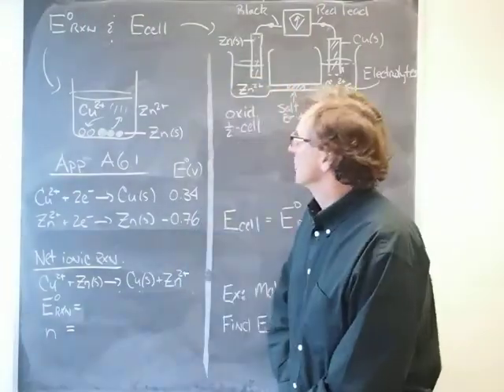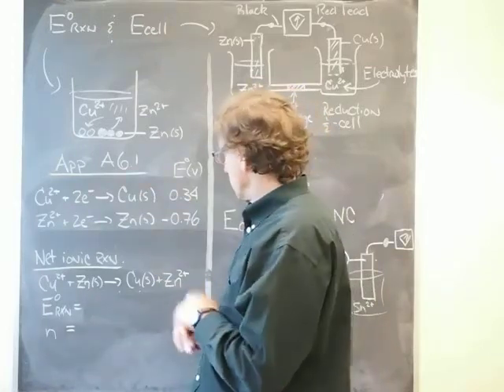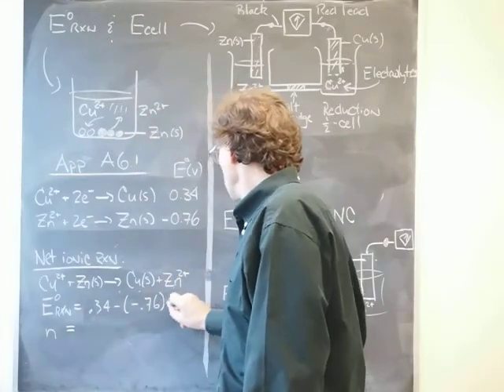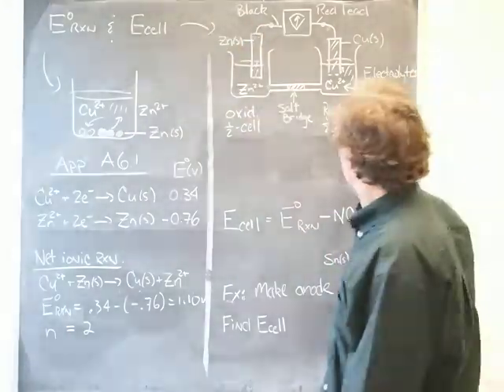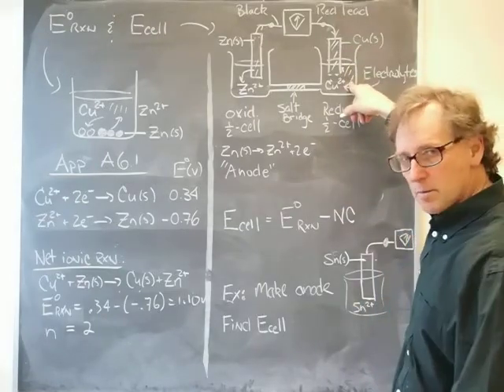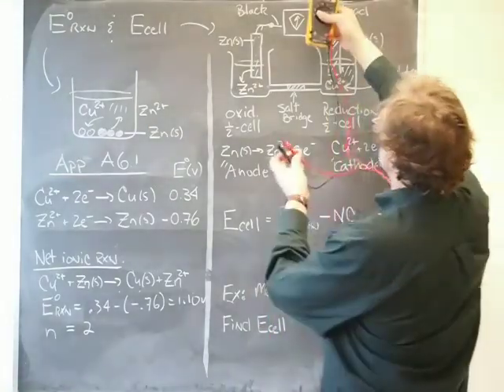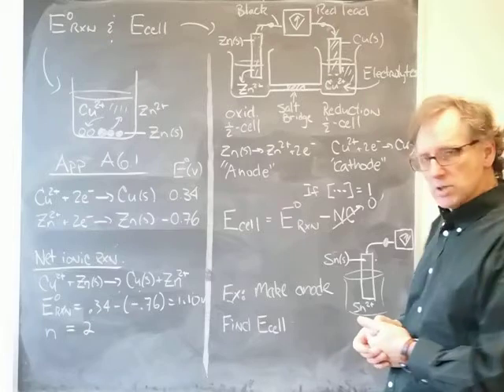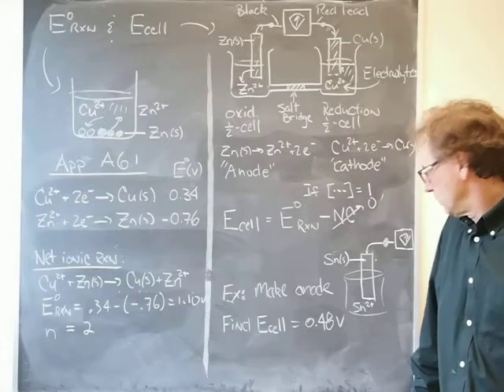Redox video 1 - Erxn and Ecell